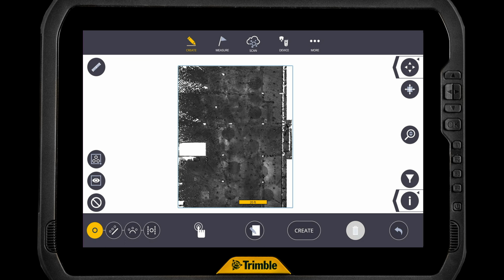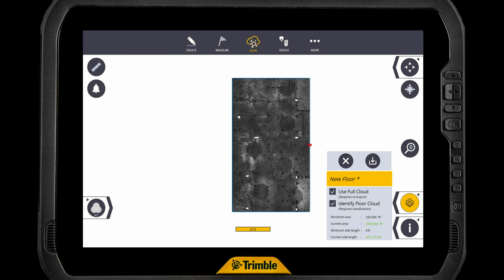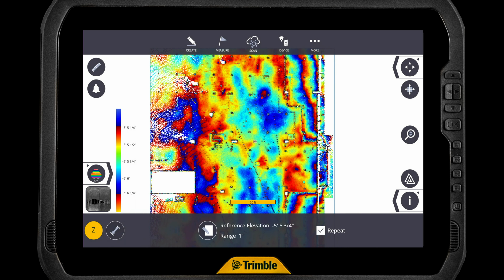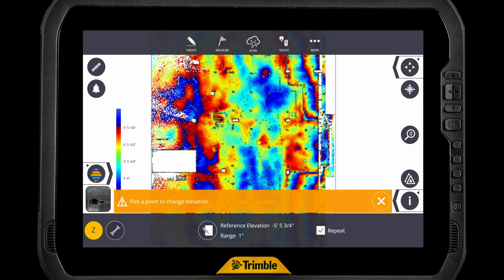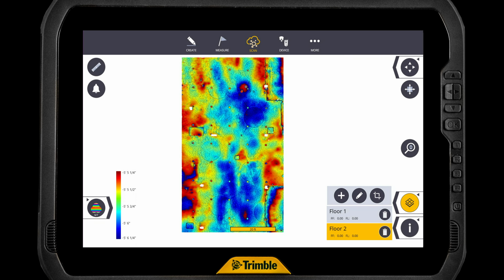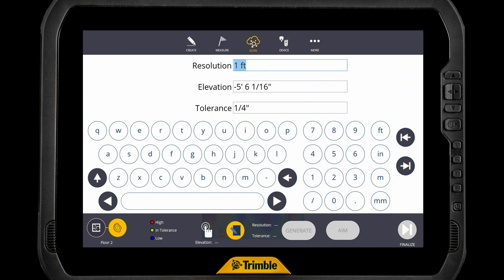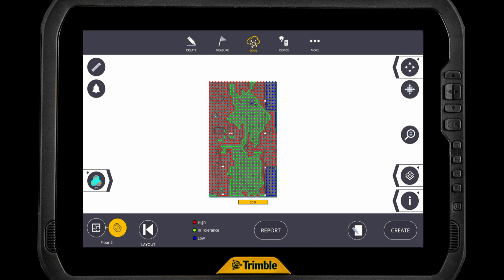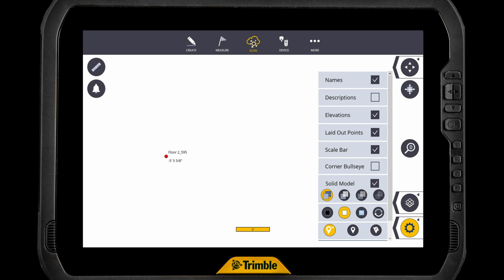That's The Point - How To Produce Heat Maps In The Field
With powerful tools such as the Trimble X7 and FieldLink software, you can scan your project and immediately begin analyzing your data, without needing to go back to the office. In this episode, we show you just how easy it is to produce heatmaps of your scans, right in the field.